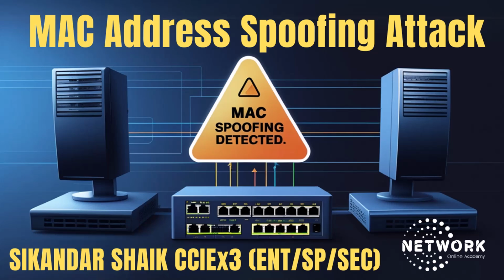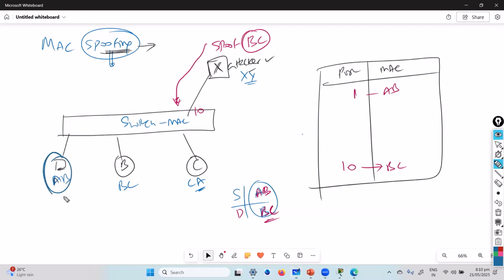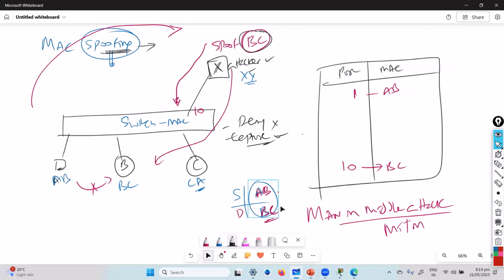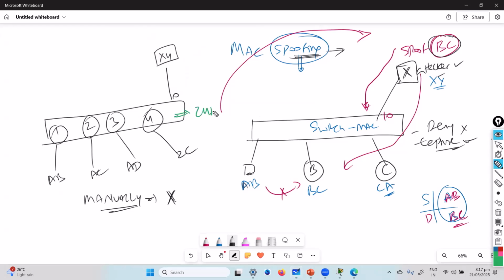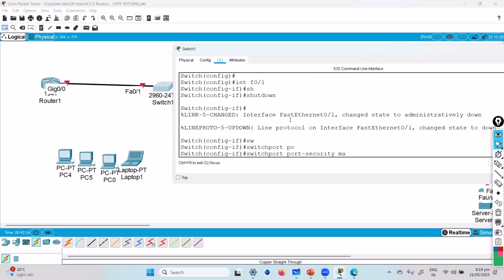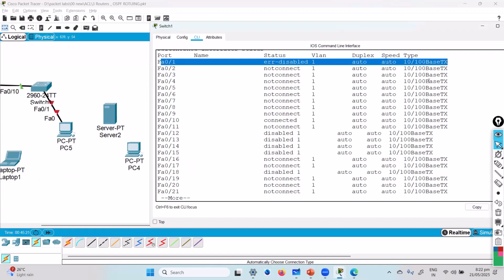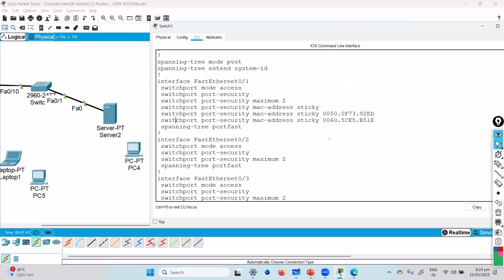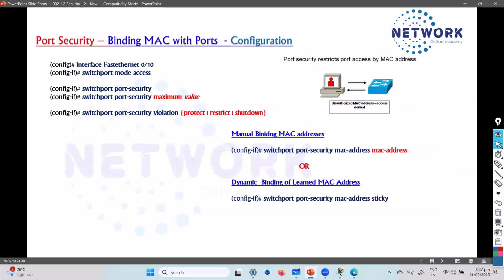006 MAC Address Spoofing Attack Port Security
In this detailed video, Sikandar Shaikh explains the concept of MAC Address Spoofing Attack and how Port Security can be used to prevent such attacks in a network environment. Learn how attackers manipulate MAC addresses to gain unauthorized access and how network devices can detect and block these threats. Sikandar breaks down the technical details with easy-to-understand examples, configuration steps, and real-world scenarios. Whether you're preparing for your CCNA/CCNP exams or want to secure your network, this video provides crucial insights into maintaining network integrity and protecting sensitive data. Understand the importance of port security features such as sticky MAC, violation actions, and how to implement these on Cisco switches effectively. Don't miss out on learning how to safeguard your infrastructure from MAC spoofing attacks!

Video Highlights:
What is MAC Address Spoofing?
How attackers exploit MAC addresses
Introduction to Port Security on switches
Configuration commands for Port Security
Violation modes: protect, restrict, shutdown
Sticky MAC address feature explained
Real-world examples of spoofing attacks
Best practices for securing switch ports